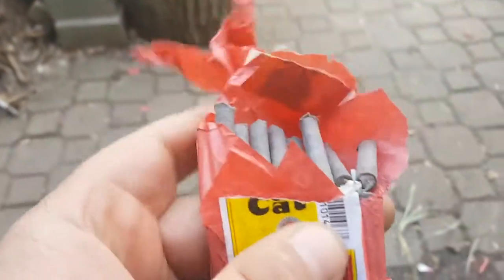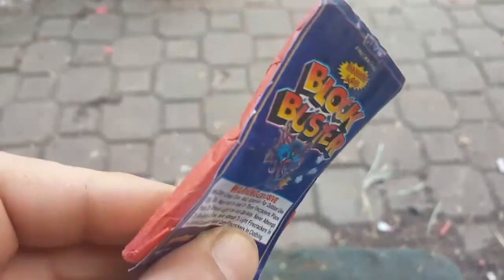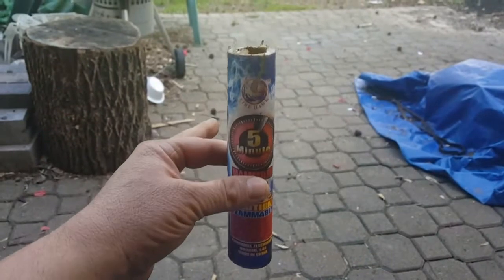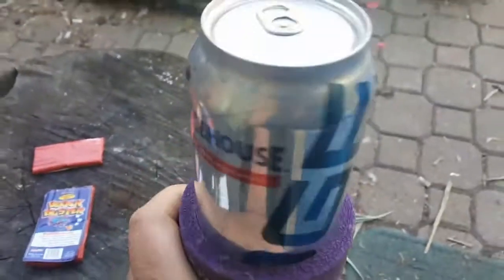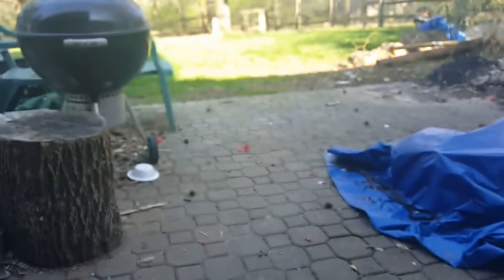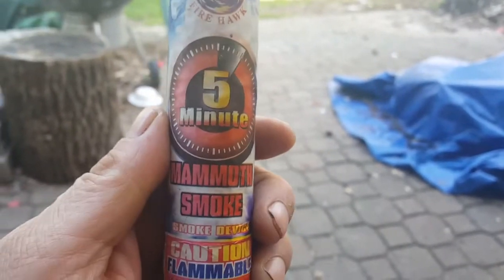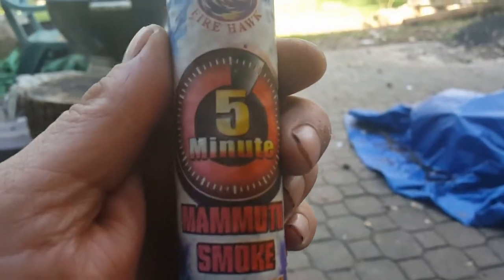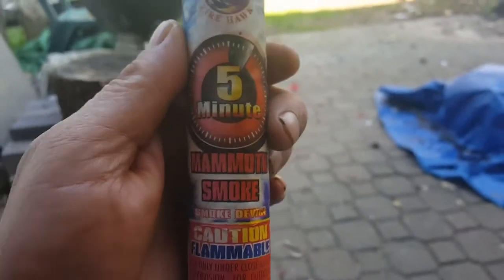Fireworks, cracker Demo, and more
Showing my favorite 5 min smoke tube and talking about dynobomb, from sheltons